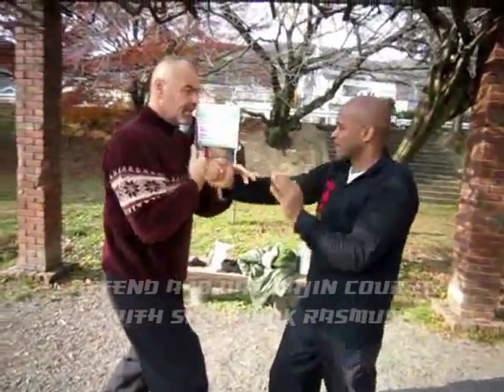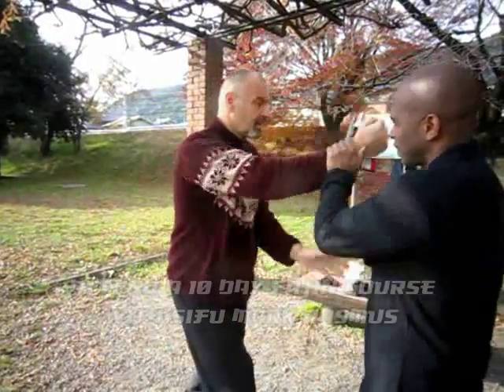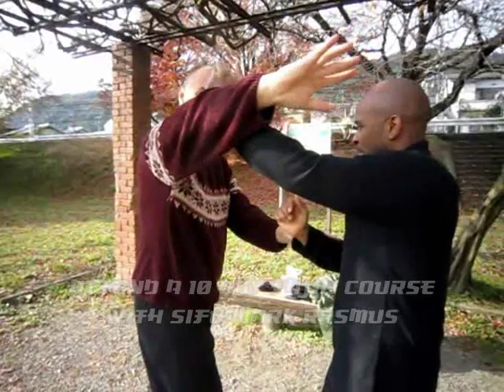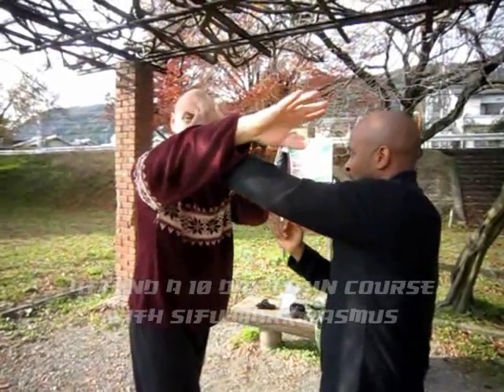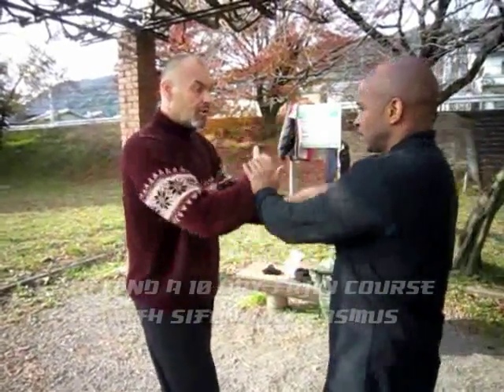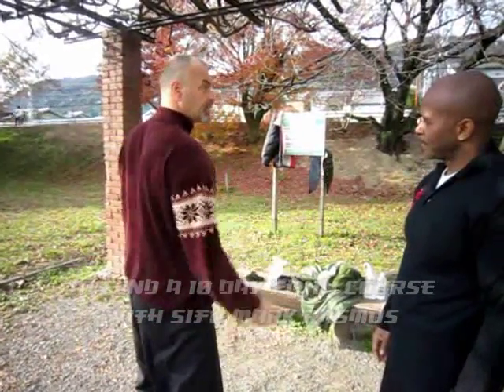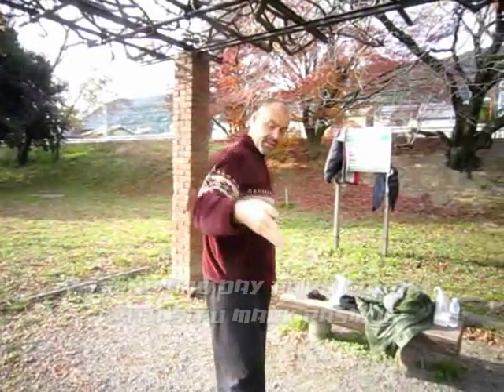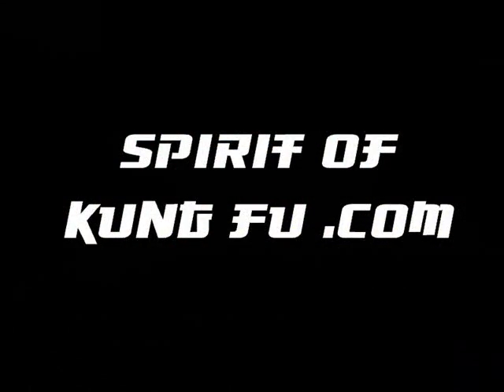Tai Chi timing breaking structure. Mark Rasmus Kyoto, 21.12.2011.wmv